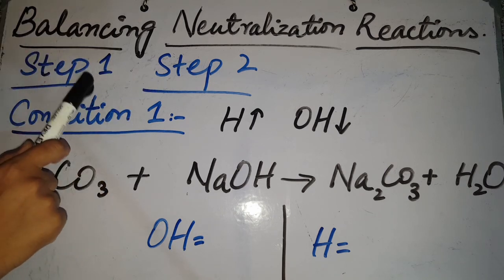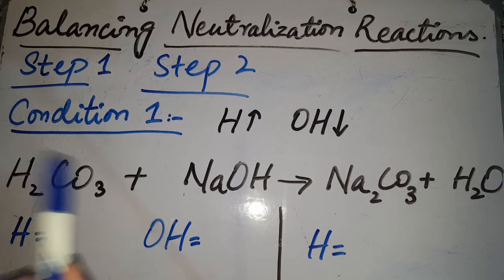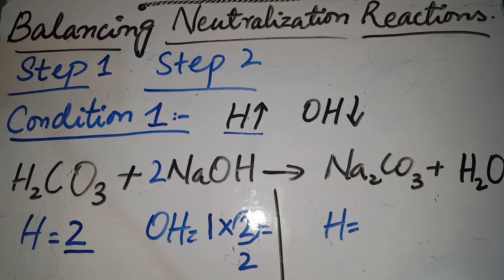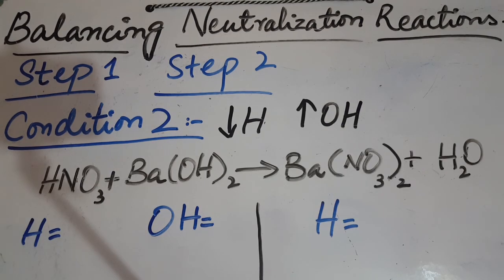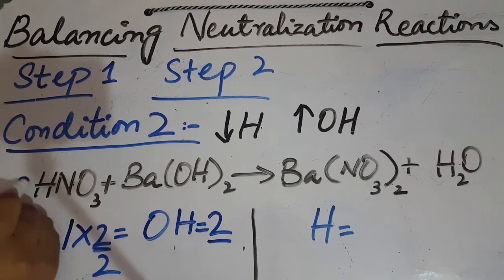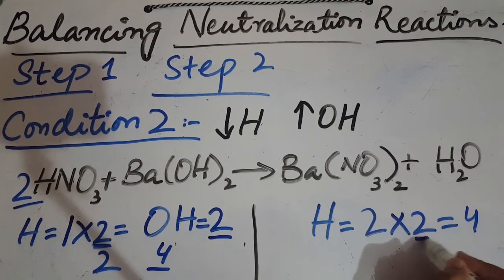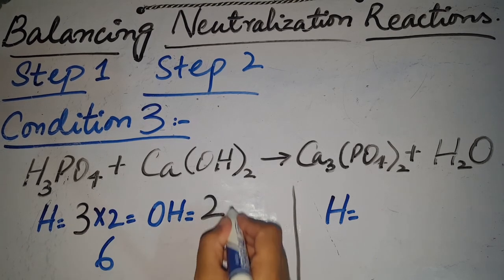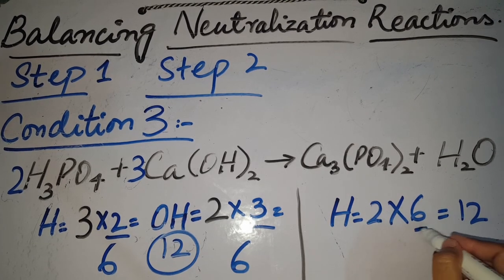Balance Neutralization reactions in just 2 steps - Grade 10 chemistry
Neutralization is the term used specifically for reaction of acids and bases. It is the reaction between H+ ions of an acid and OH- ions of a base.
The way to balance these reactions in just 2 steps is discussed in this video in the light of 3 different conditions.